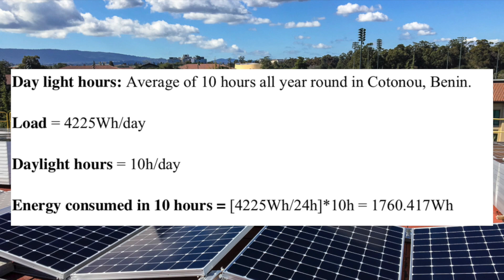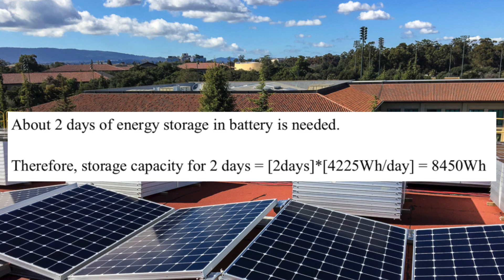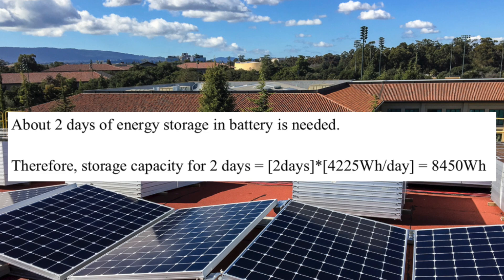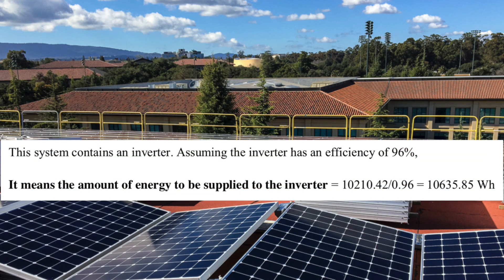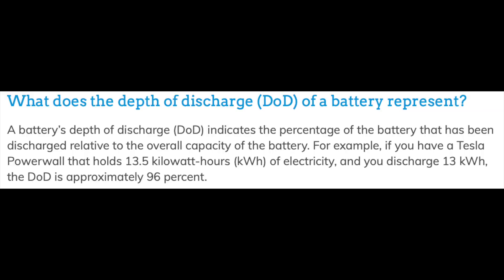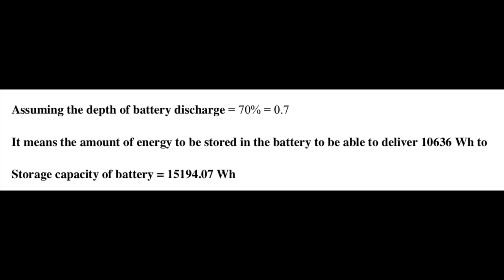SOLAR POWER| DETERMINE THE NUMBER OF SOLAR PANELS NEEDED TO POWER YOUR HOME| PHOTOVOLTAIC SYSTEM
This video shows the step by step process in calculating the number of solar panels needed to meet a specified daily energy requirement of a home. In part 1 of this video series,  I gave a brief introduction to the components of a solar system, explaining the various components of the connections from the solar panels itself, to the charge controller, battery and inverter.